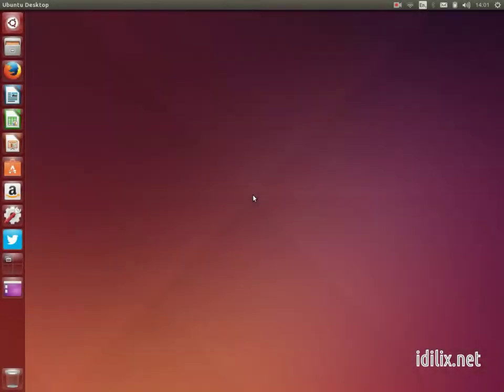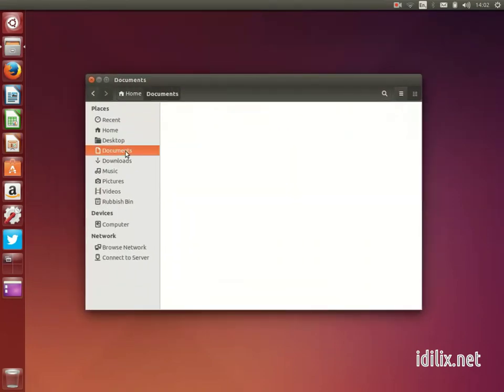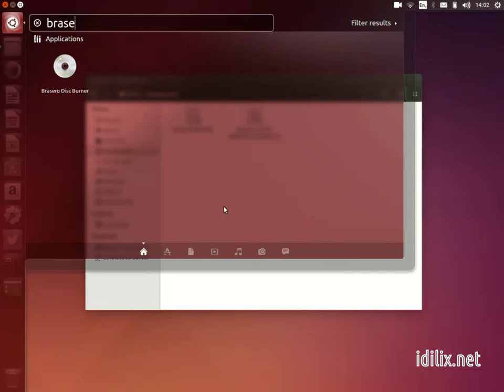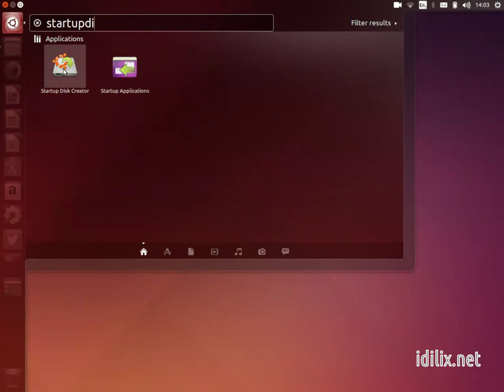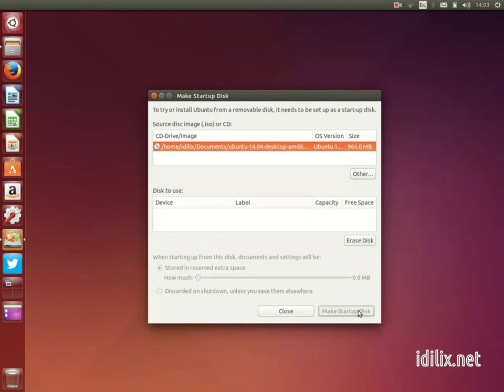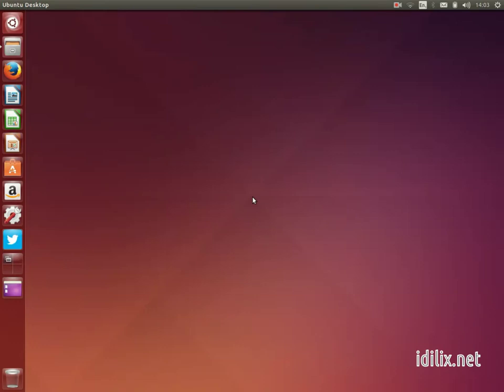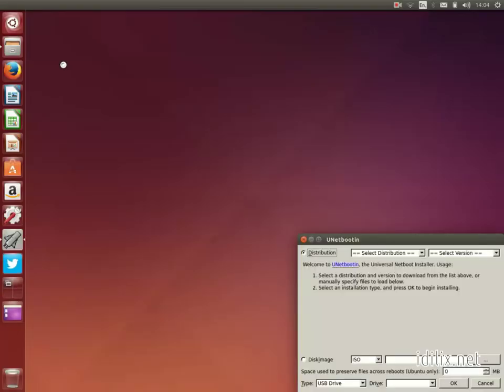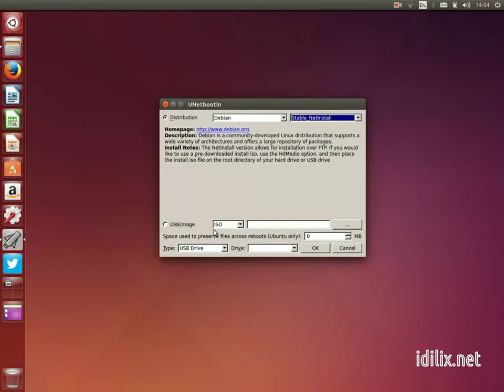19-Startup disk creator - Ubuntu 14.04 Tutorial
Learn how to create a startup disc (DVD) or bootable USB on Ubuntu 14.04 LTS Trusty Tahr.